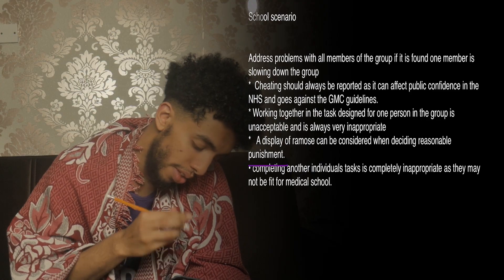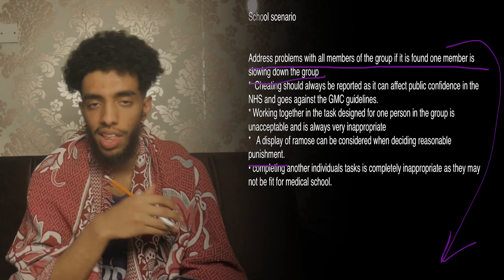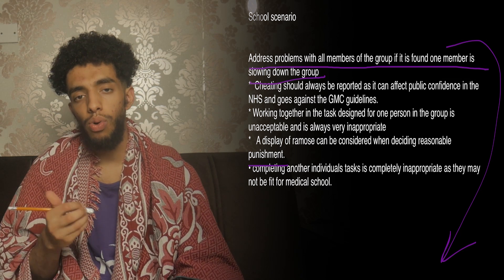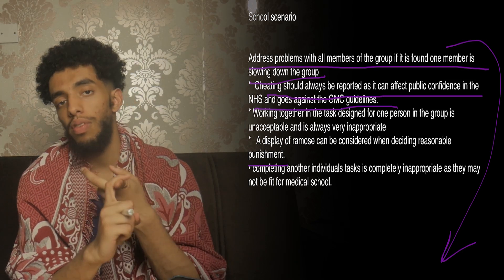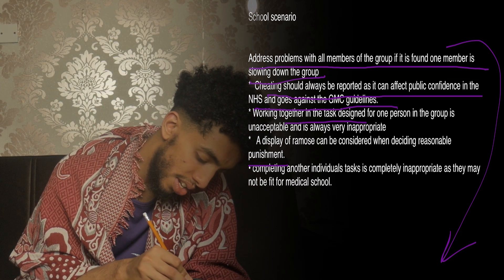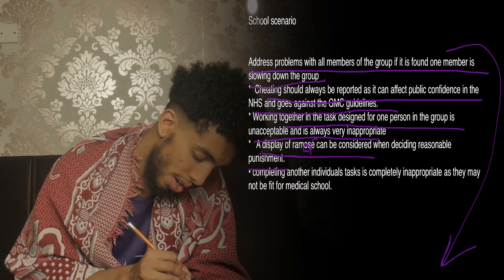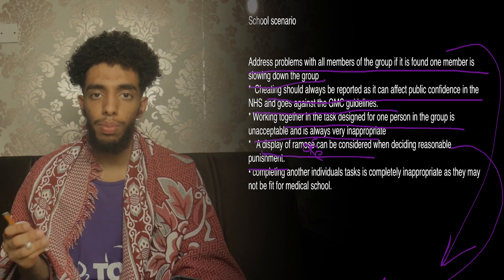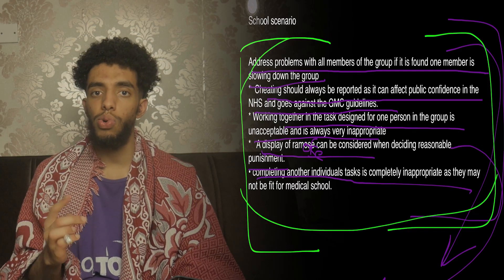MEDICAL ETHICS: UNIVERSITY UCAT 2020 | MEDSHARK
Today we are going through school scenario questions that are asked in the medical school admission exam ucat. So I believe it is important that some of these problems are address and hence I go through principles for these questions to be answered.

NOW we all want to score over band 1 in this section as this is probably the easiest section there is so i believe its important that I provide the essential guidlines requirement to do well in the UCAT admissions exam.